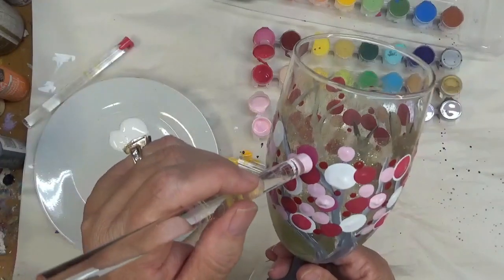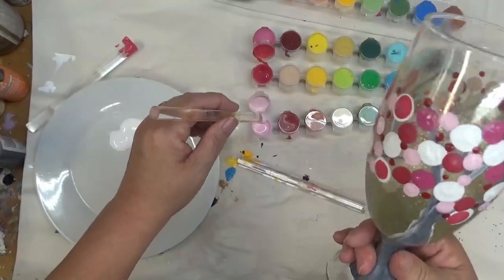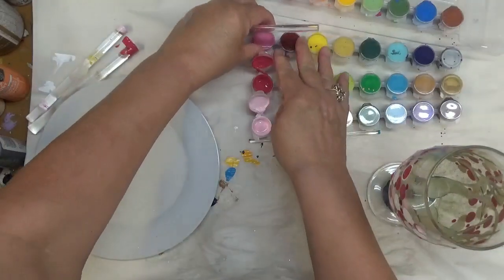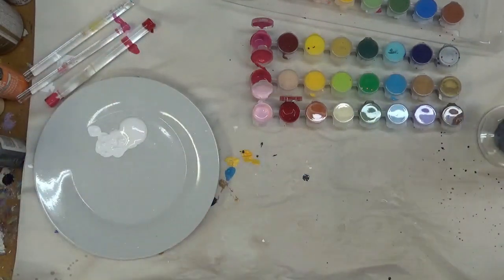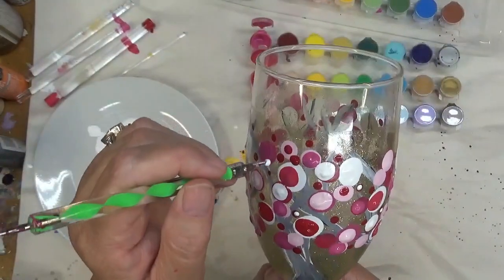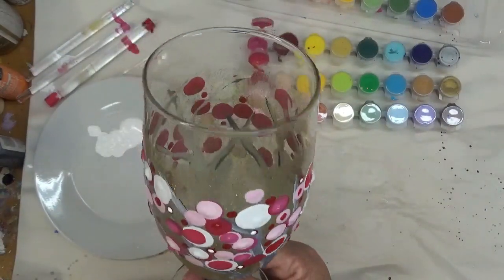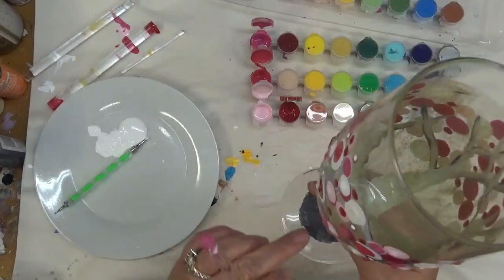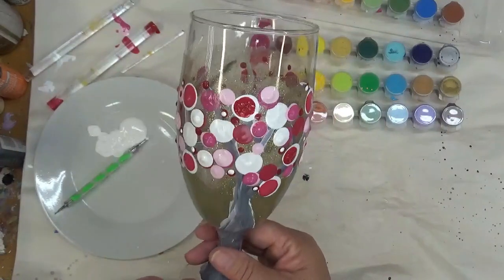PAINTING DOTS ON BEER GLASSES | PART 2 | Dot Painting Tutorial | Aressa | 2019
This video is part 2 where I show you how I finish painting dots on beer glasses.  This dot painting tutorial will demonstrate the ease of painting with dots.

This is easy glass painting, where you will learn how to dot paint. It is a great design for beginners painting.

Amazon

Americana Gloss Enamels

Flat Head Acrylic Pens

It is very easy dot painting for beginners.  Glass painting is fun and very satisfying. They make great diy gift ideas for many occasions.

These glasses are Pilsner Beer Glass.

This beer glass painting tutorial is for anyone who likes to paint, especially painting for beginners.  It is fun and  easy!

My tutorials are meant to be easy glass painting for all to enjoy. Even the more experienced painter can enjoy my glass painting designs, while putting their own twist to them!

Wondershare Filmora9